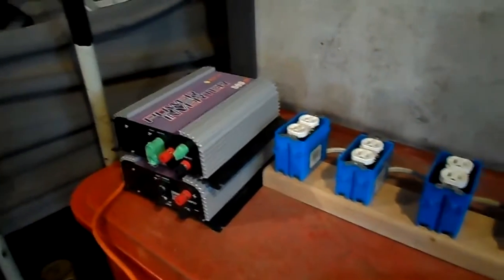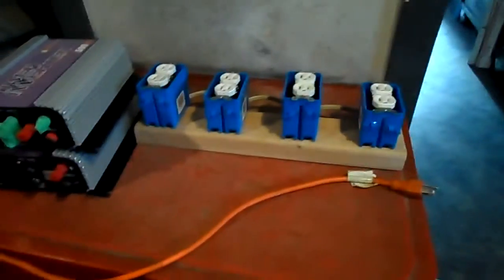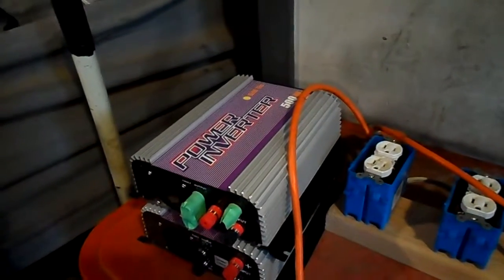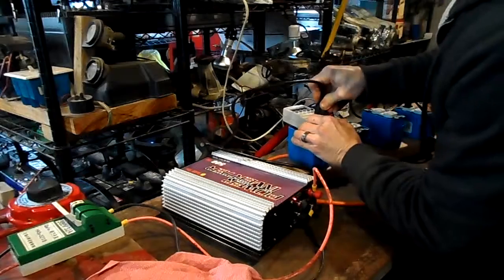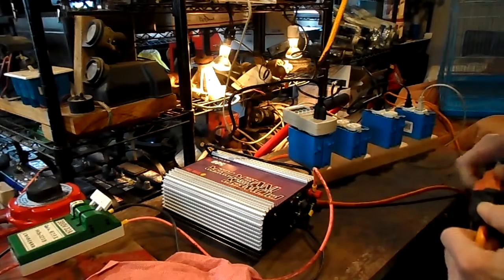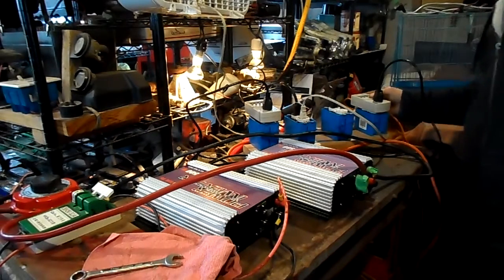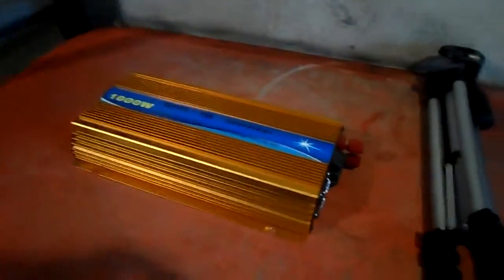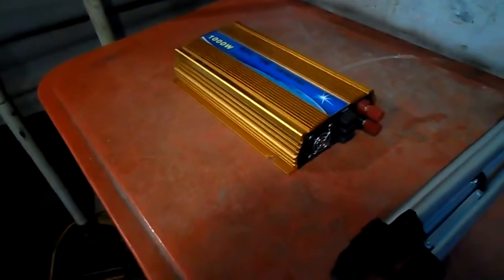Will 2 Grid ties work together when the power goes out?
Been wanting to do this test for awhile.  A simple answer just doesn't satisfy one's curiosity so I'll show it.